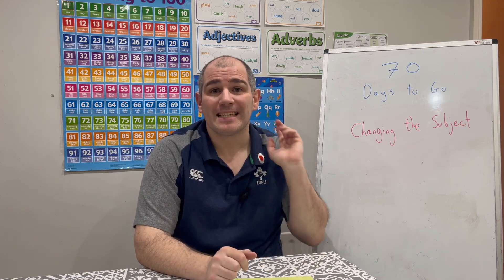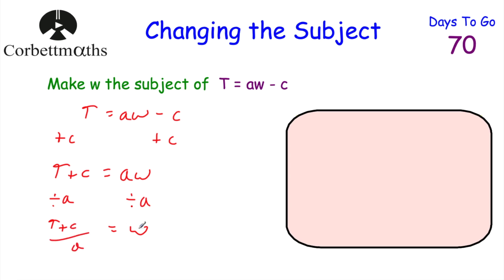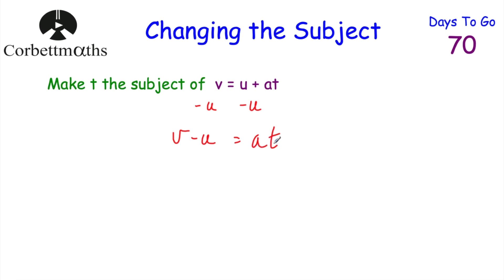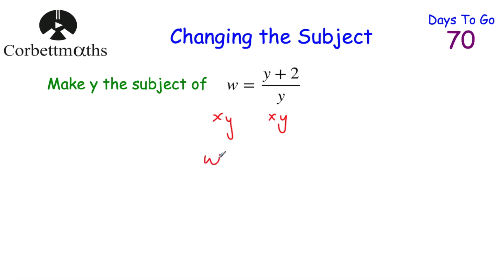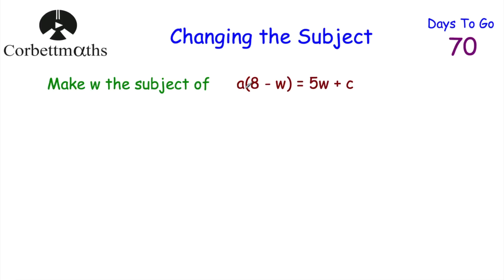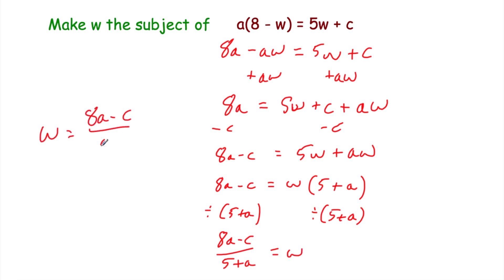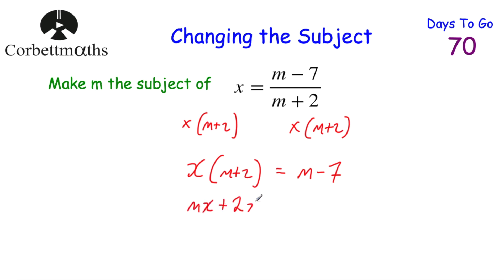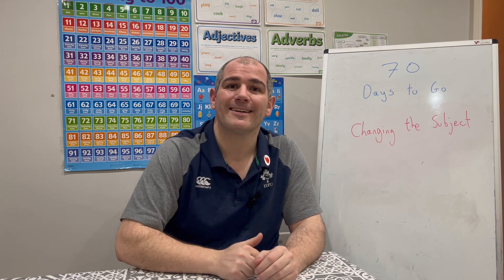GCSE Higher Revision - 70 Days to Go - Corbettmaths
Today we are focussing on Changing the Subject.

00:00 - Intro
00:34 - Changing the Subject
02:25 - Your turn 1
03:40 - Advanced Changing the Subject
06:17 - Your turn 2
08:08 - Your turn 3
10:55 - Summary